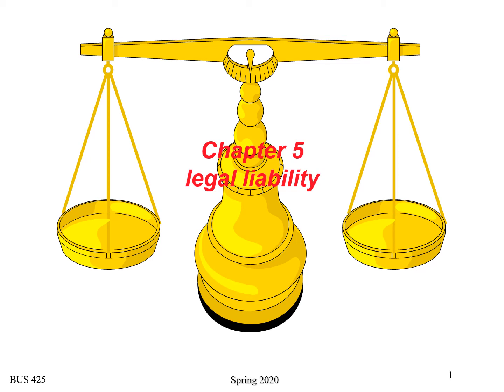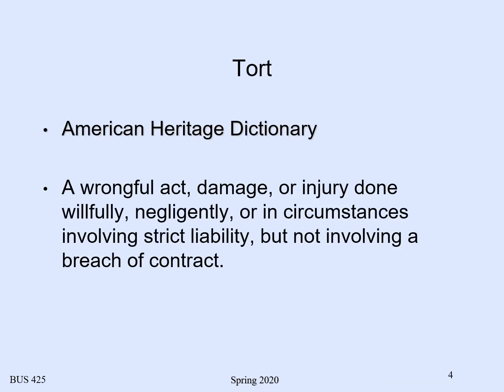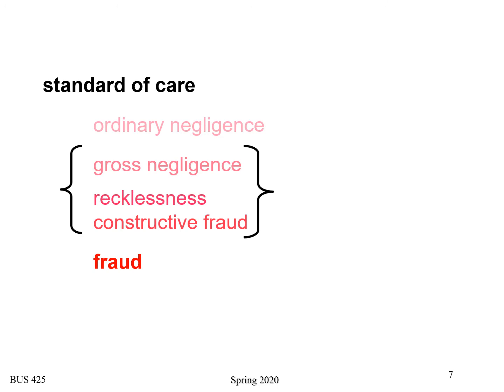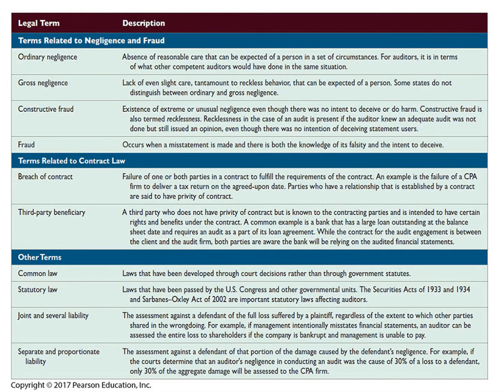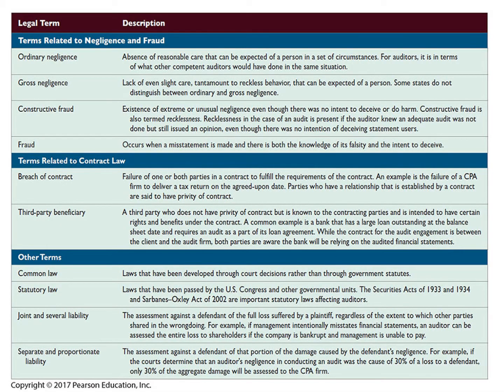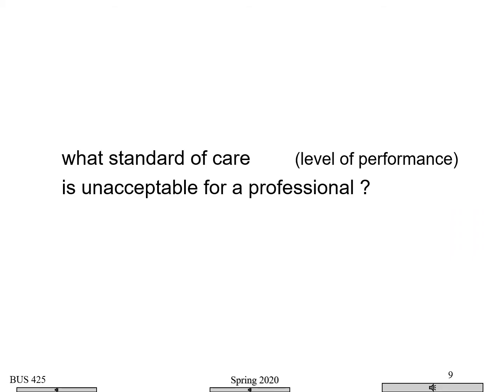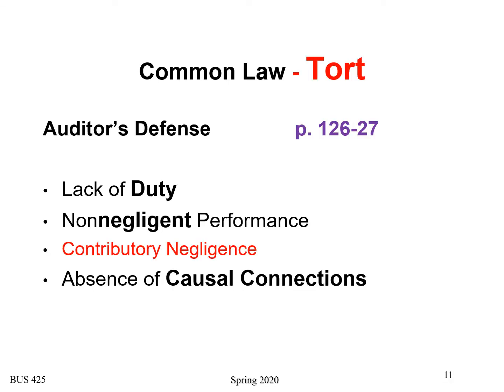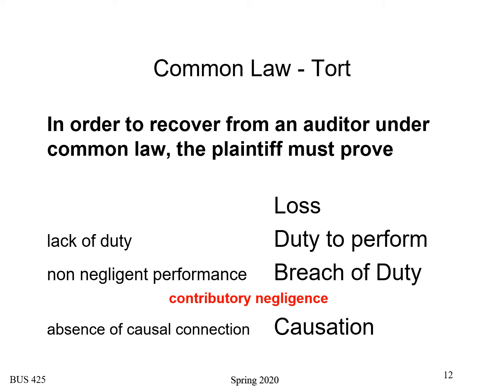2204 BUS 425 CH 5 Part 2 Common Law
Auditors' legal liability under common law - some vocabulary